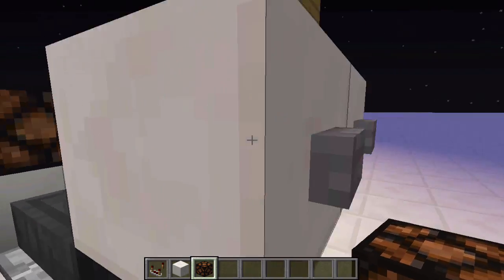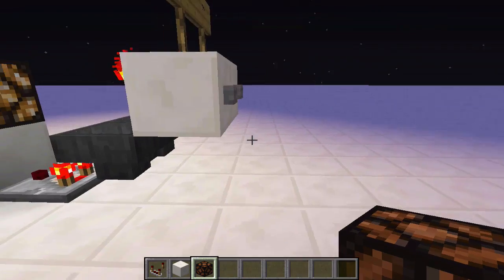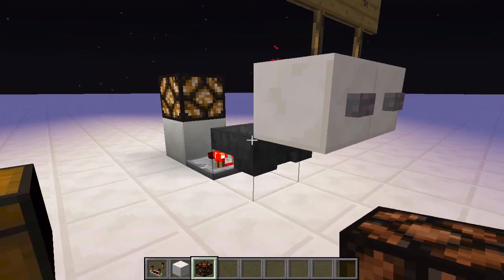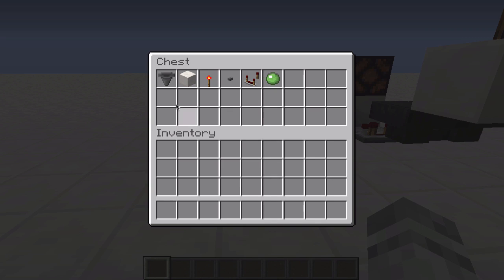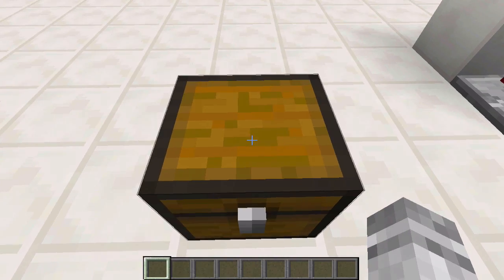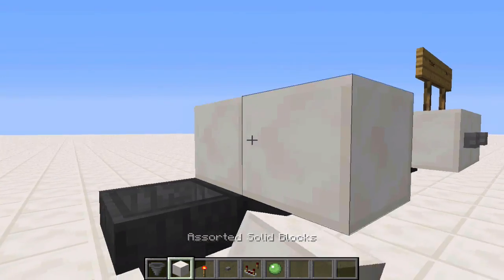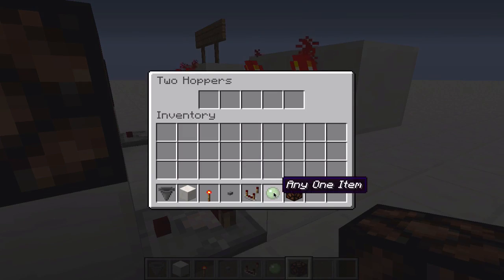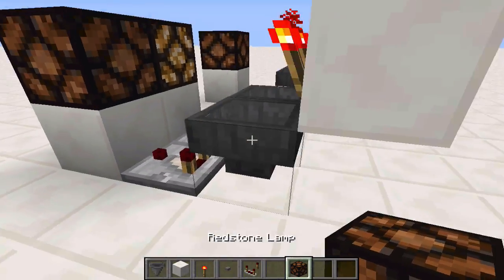Simple Hopper RS NOR Latch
This is a very quick and compact design for the common circuit, the RS NOR Latch.